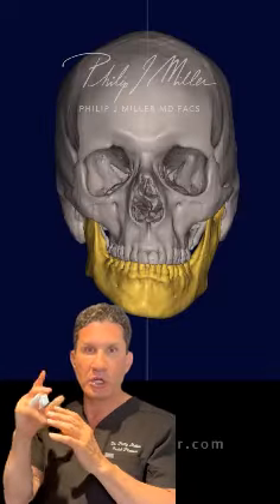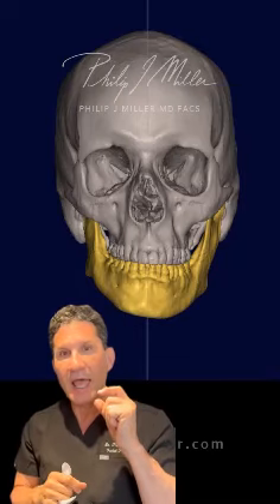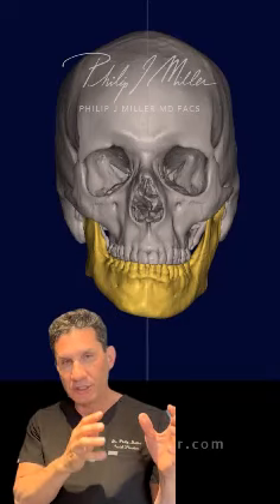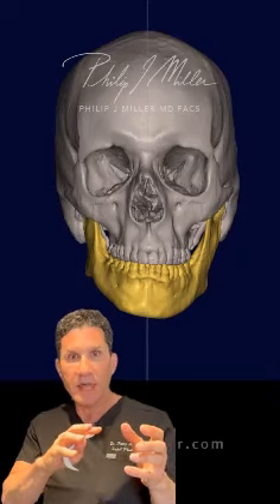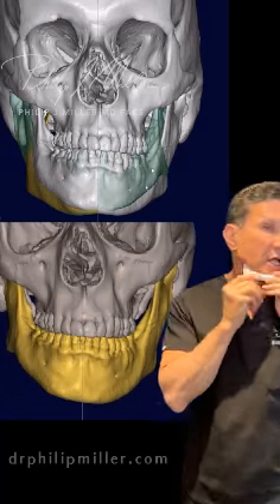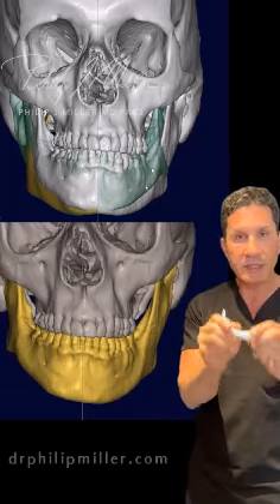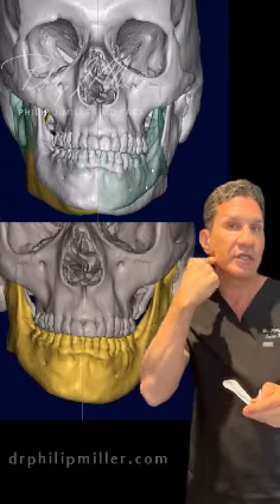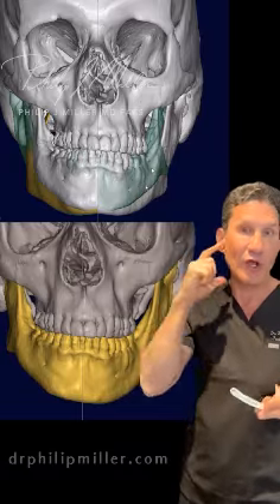Customized Jaw Implant To Correct Asymmetrical Facial Feature | NYC Facial Plastic Surgery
Dr. Philip Miller is double board-certified in facial plastic and reconstructive surgery as well as otolaryngology/head and neck surgery. Combining his expertise and skill with an artistic eye, Dr. Miller achieves incredible results for his patients.